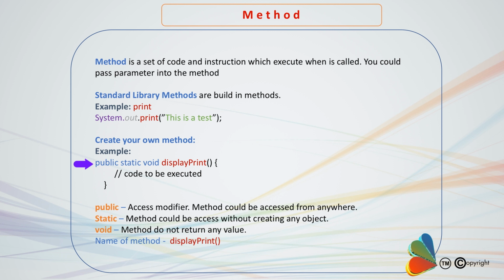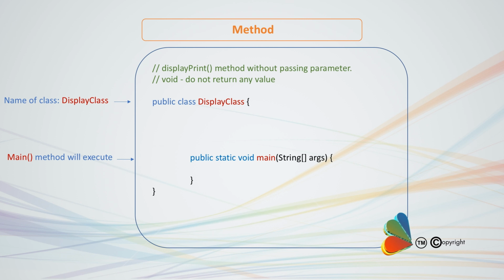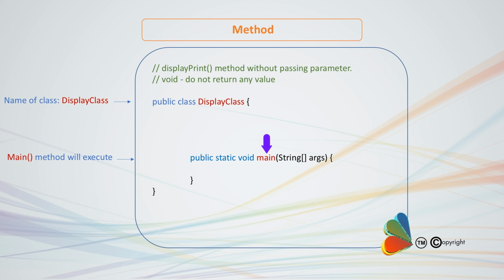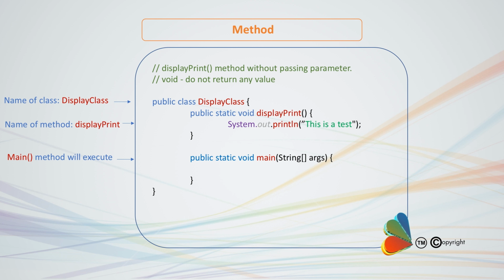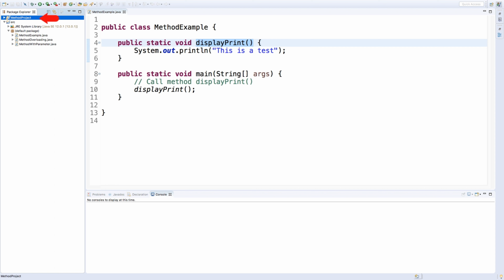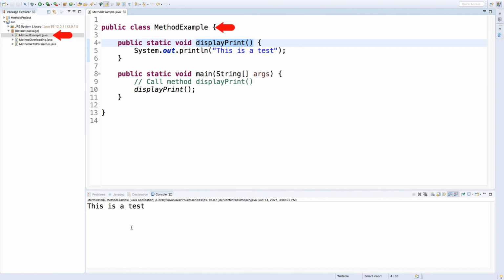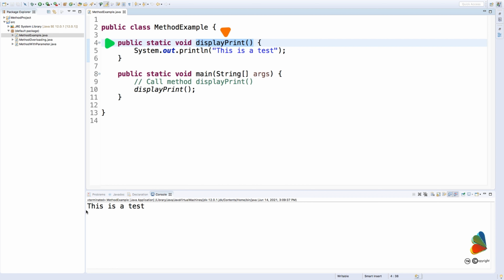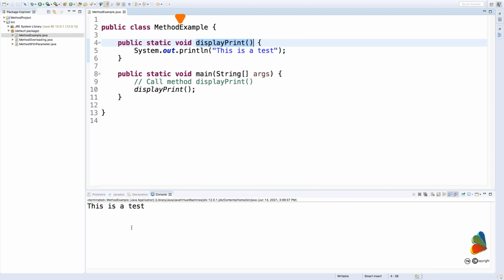#21 Method in Java Tutorial For Beginners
Method in Java Tutorial For Beginners. Java Programming Step by Step from A to Z. From Start to Expert: Mastering Java Programming. In this video series, we'll guide you through the entire process of learning Java, starting from the basics and gradually moving to advanced topics. Whether you're a complete beginner or looking to enhance your skills, this tutorial is designed to help you become an expert Java programmer in simple, easy-to-understand steps.